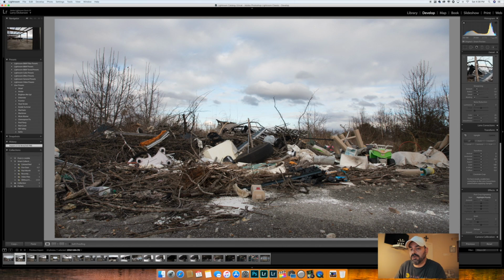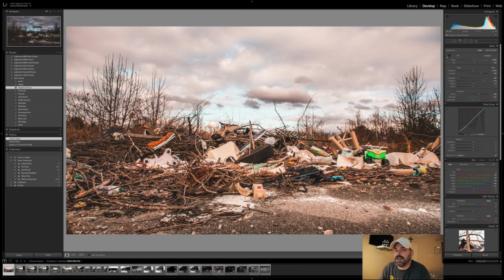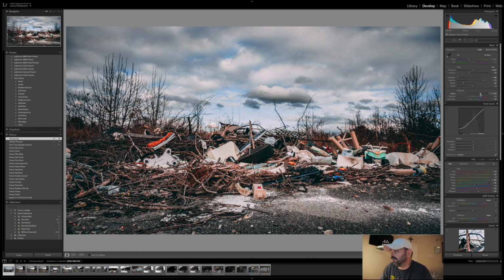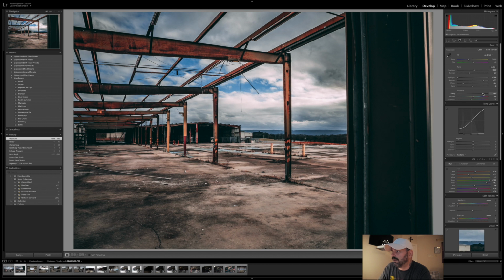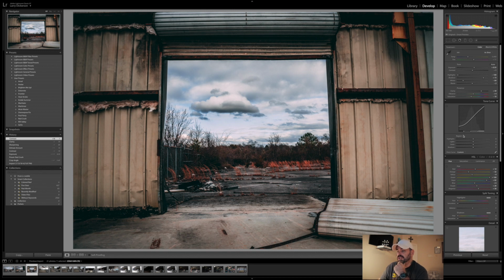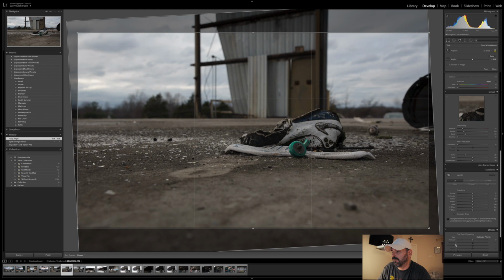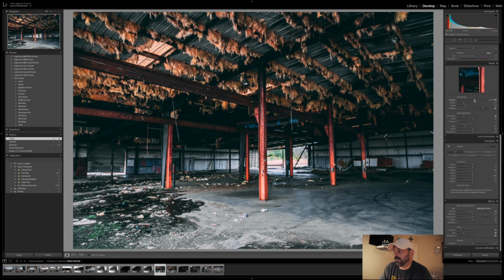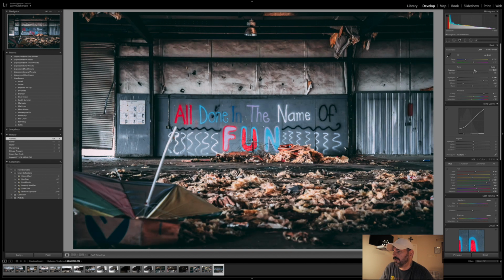Peter McKinnon's Lightroom Presets: Episode 54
I like using pre sets sometimes as a jumping off point for editing, Peter McKinnon's pre set pack for Lightroom has 2 or 3 that I simply love and with just a few simple tweaks you can make them your own.

Any pre set packs you guys know of that I should check out? Leave a link down below and I'll check them out as well.

PHOTO AND VIDEO DEALS

GEAR I USE:
My Bag
Vlog Lens
Favorite Photo Lens
Vlog Mic
Shotgun Mic
Lav Mic
Selfie Stick
Little Boy Drone
Big Boy Drone
Big Boy Gimbal
Little Boy Gimble